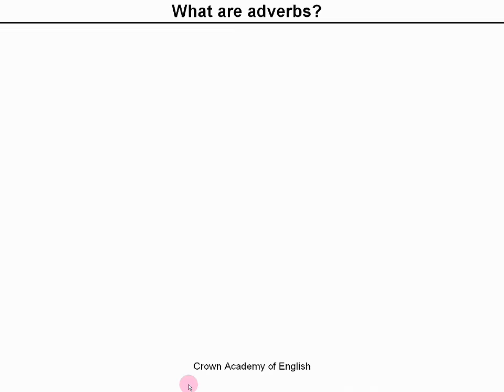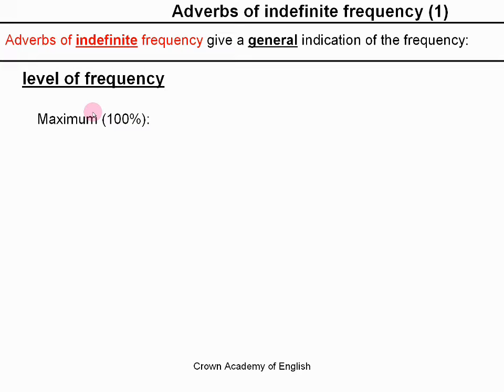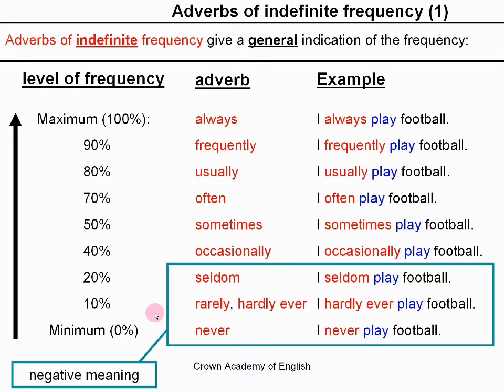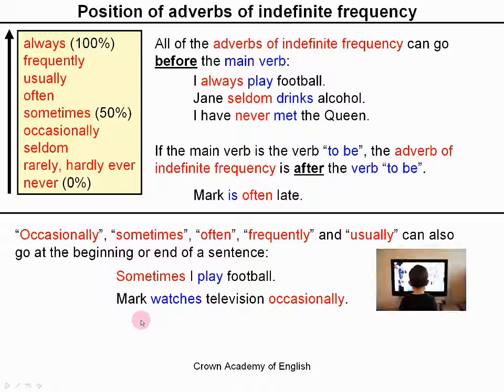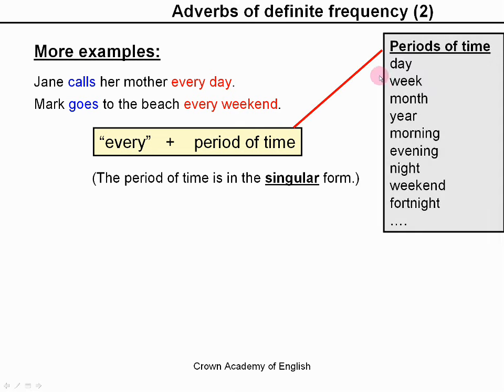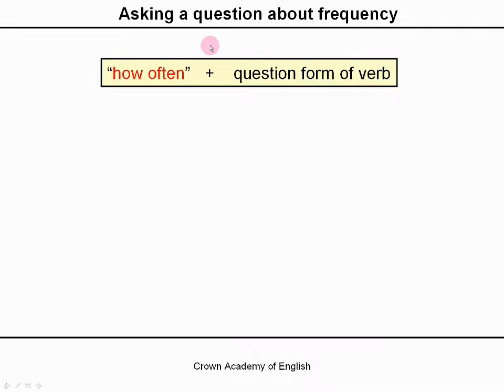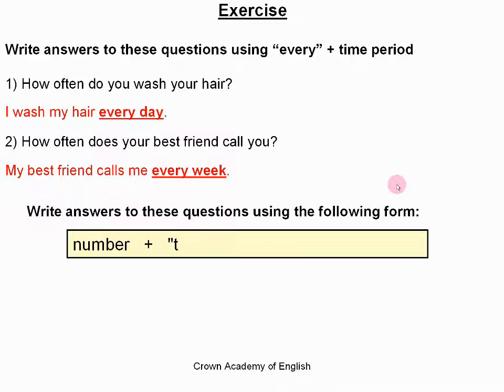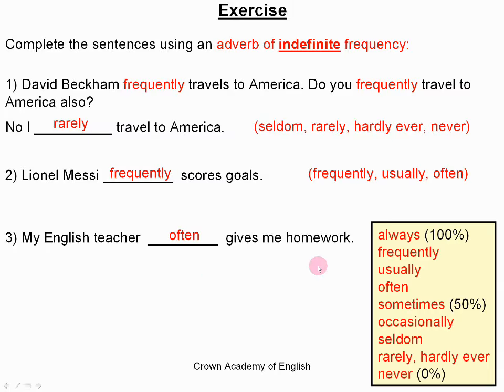Adverbs of frequency | English lesson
This is an English lesson about adverbs of frequency.

Voici un cours d'anglais pour expliquer les adverbes de fréquence.

I start the lesson by answering the following question: What is an adverb in English?

I then define and explain with examples adverbs of indefinite frequency and adverbs of definite frequency. For each type, you will learn the correction position of where to put them in the sentence.

Some examples of these adverbs are words such as: always, occasionally, sometimes, seldom, rarely and never.

To ask a question about the frequency of an action we use the form "how often" followed by the question form of the verb followed by a question mark.

At the end of the lesson, there are several exercises to test your understanding.

Andrew,
Crown Academy of English

Photo credits:

“Smiling Nerd Pointing Away” Image courtesy of stockimages | FreeDigitalPhotos.net
“Girl Student Holding Books And Bag”  Image courtesy of Ambro | FreeDigitalPhotos.net
“Front View Of Player Holding Racket” Image courtesy of imagerymajestic | FreeDigitalPhotos.net
“Handsome Young Man Communicating” Image courtesy of stockimages | FreeDigitalPhotos.net
"Girl With The Clock" Image courtesy of photostock | FreeDigitalPhotos.net
"Student With Books And Bag" Image courtesy of imagerymajestic | FreeDigitalPhotos.net